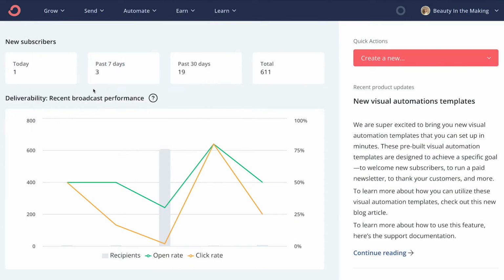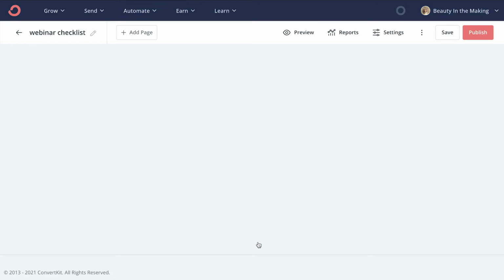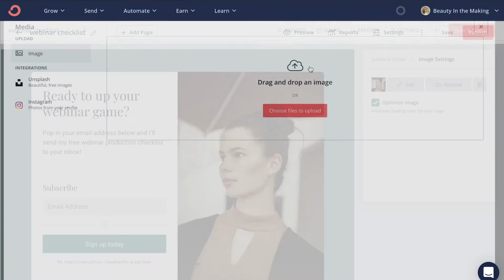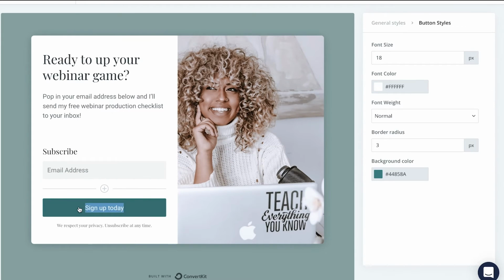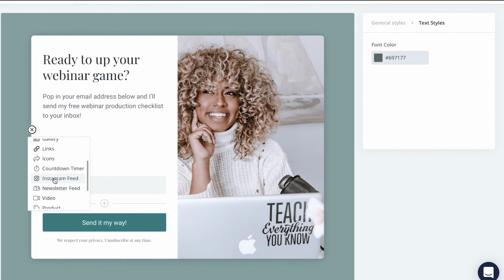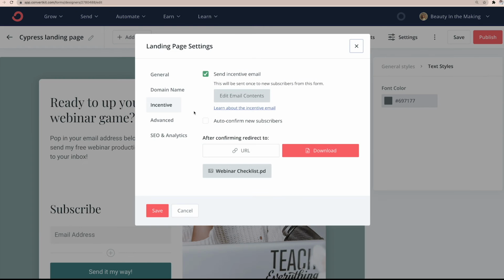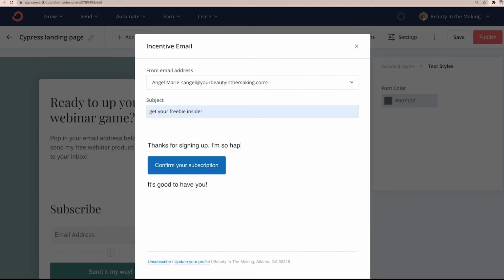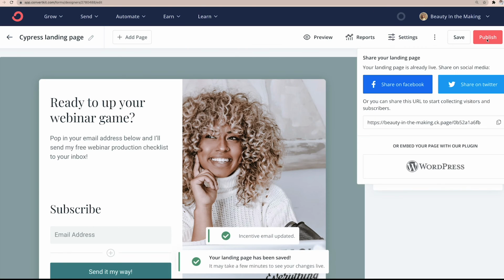How to create a landing page in ConvertKit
Building a great-looking opt-in doesn't have to be complicated, and with all of the templates you have to choose from, things just got even easier. You don't need a website or a blog to create and share a landing page. We will host the landing page for you, which is a stand-alone opt-in that you can share anywhere! Tune in now to watch how to create a landing page in a matter of minutes.

You can also learn more about building landing pages in this article right

ConvertKit is a creator marketing platform made for creators, by creators with a mission of helping you earn a living online. Click the subscribe button and ring the notification bell so you don’t miss out on any of the new videos we publish each month on how to start, grow, and scale your creative work.